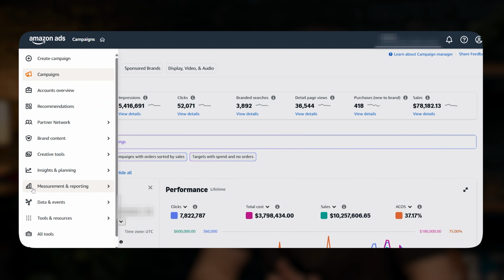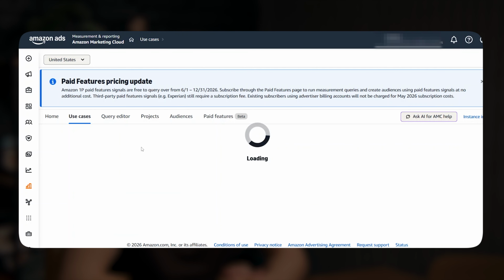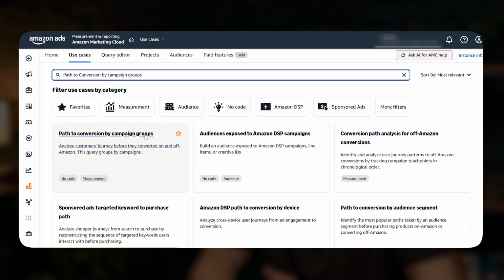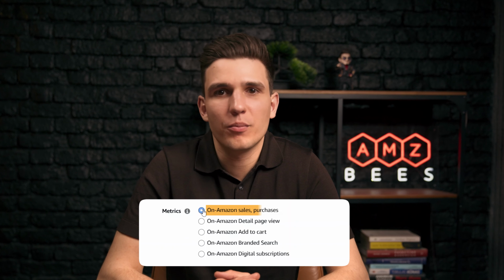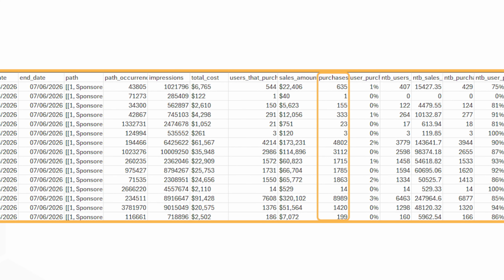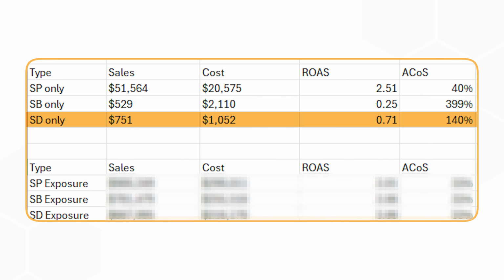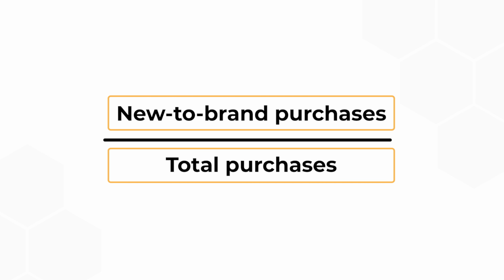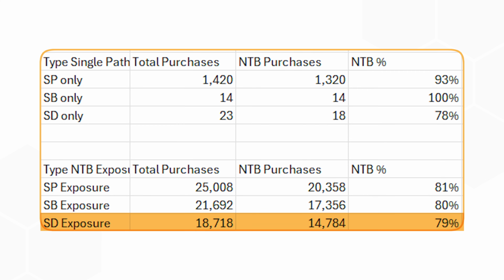This AMC Report Shows EXACTLY Where to Spend Your Budget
The AMC Report That Shows EXACTLY Where to Spend Your Budget

In this video, I walk you through exactly how to use the Amazon Marketing Cloud Path to Conversion report to understand which Sponsored Products, Sponsored Brands, and Sponsored Display campaigns actually drive each sale — and how to reallocate your Amazon ad budget based on that data.

You’ll see, step by step, how to:
- Extract the correct Amazon Marketing Cloud campaign IDs (not the bulk sheet IDs)
- Set up the pre-built AMC “Path to Conversion by Campaign Groups” template
- Upload Sponsored Products, Sponsored Brands, and Sponsored Display campaign ID lists
- Read the raw conversion paths and understand how ad types combine before a purchase
- Calculate path-aware ROAS and ACoS by ad type (vs face-value console ROAS)
- Analyze single-ad-type paths vs exposure paths to see the true SD / SB / SP impact

I also show how we use this AMC Path to Conversion report inside our agency to:
- Remodel budgets at the campaign-group level
- Decide when to keep “bad ROAS” campaigns running because they assist other paths
- Build a more accurate, data-driven split between SP, SB, and SD
- Rerun this analysis every quarter as your Amazon account and product mix scale

If you want to learn how to actually use Amazon Marketing Cloud to allocate ad spend (instead of guessing from console ROAS), this tutorial gives you the full workflow end to end.

00:00 The Free AMC Report Most Sellers Ignore
00:29 How to Access Amazon Marketing Cloud
00:47 Step 1: Get the Right Campaign IDs
01:36 Step 2: Set Up the Campaign ID Report
02:01 Step 3: Prepare Your Campaign ID Lists
02:20 Step 4: Run the Path to Conversion Report
03:39 What the Report Actually Shows You
04:00 Single Ad Type Paths vs Exposure Paths
04:40 Why Sponsored Display Looks Different in AMC
05:34 How to Analyze New-to-Brand Performance
06:58 How to Reallocate Ad Spend Using Path Data
07:43 Why Most Sellers Make Budget Decisions Blind
07:53 Download the Step-by-Step AMC Guide

I'm Klaidas, Founder and CEO of AMZ Bees - full service Amazon account management agency, with over 9 figures of client revenue growth.

I help brands and Amazon sellers grow their sales with practical, actionable strategies that actually work. From account setup to advanced growth tactics, every video is designed to teach you the steps, pitfalls, and optimizations that make Amazon profitable.

With 10 years of experience scaling private label products and managing corporate eCommerce expansion, I'm sharing insights backed by real results, including multi-million-dollar product launches and long-term growth for established brands.